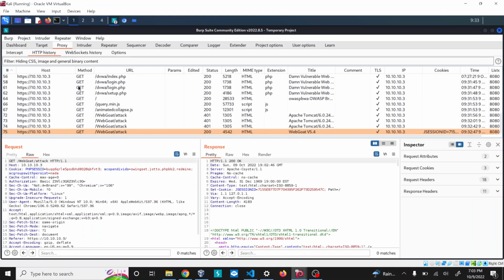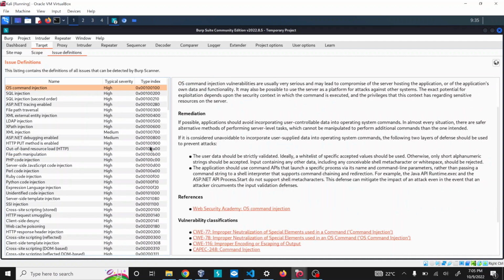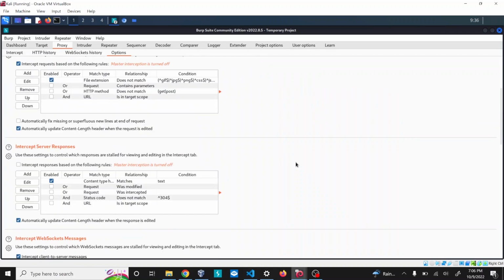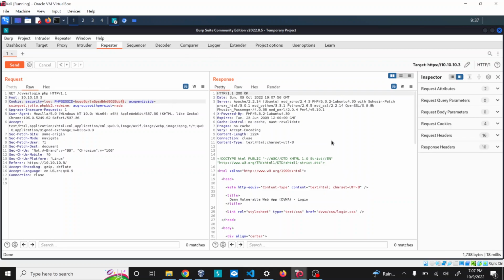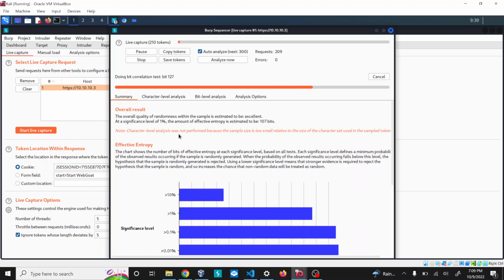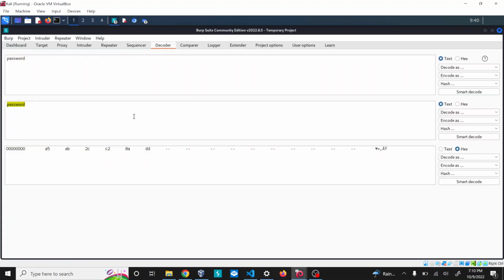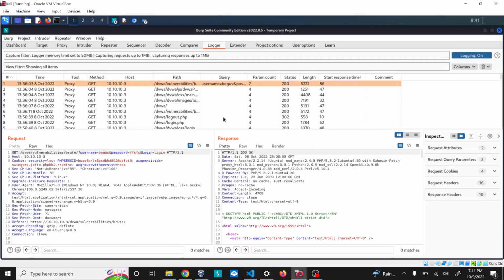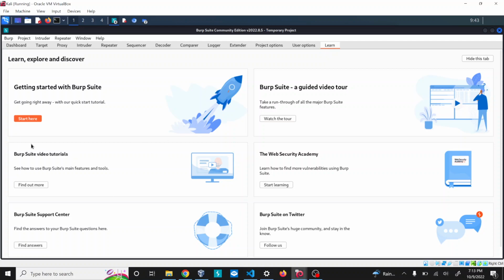Burp Suite starter pack 2022 in 10 minutes - A Brief introduction to Burp Suite modules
I have given a brief introduction about burp suite modules which will help to kick start the knowledge about burp suite.
All the modules have been explained in a high level.